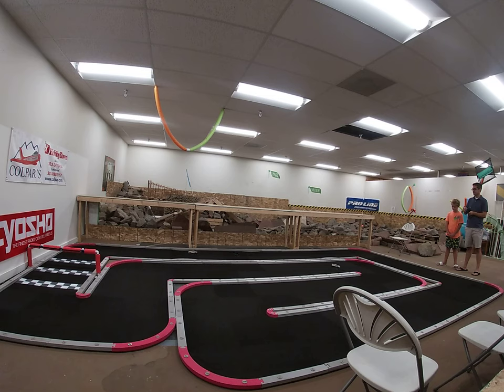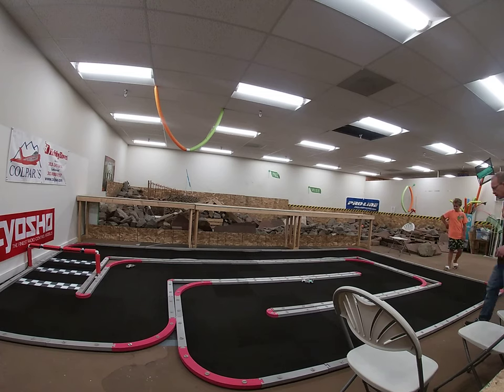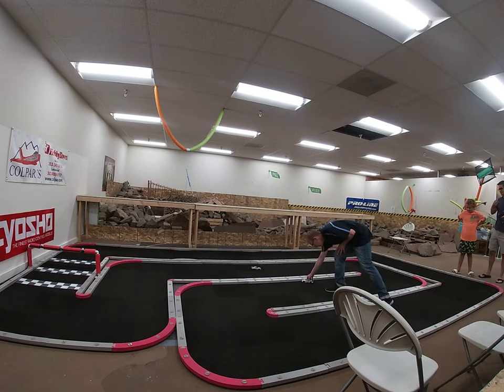Kyosho Mini Z GTR at Colpar Hobbies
My first drive on the track at Colpar Hobbies, 9/22/2019